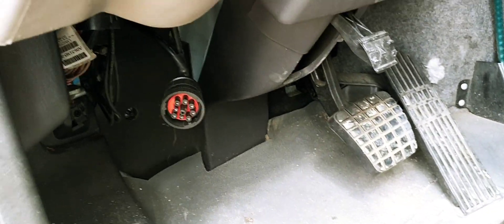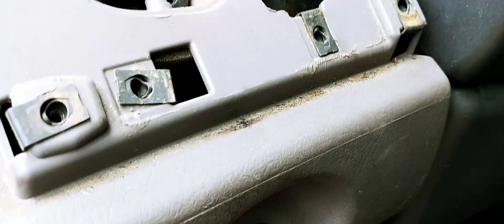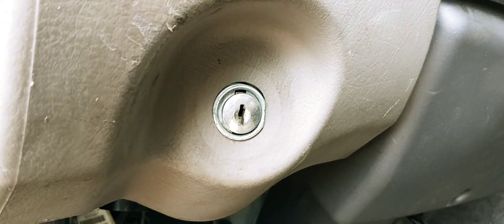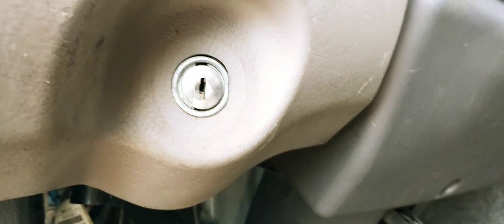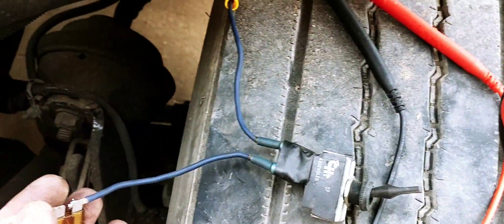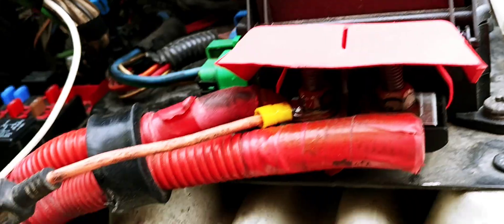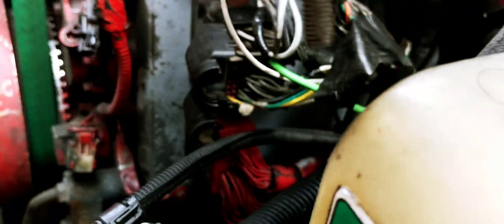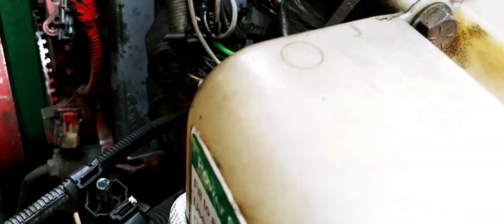How To Bypass The Bulkhead Control Module To Test Ignition Trigger On A Freightliner M2..!!!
In this video I show how to bypass the Bulkhead Module and fuse block in order to test the ignition trigger to the ECM..!!

I am not endorsing, nor am I paid salary to promote them! I will only provide links for tools which I currently use and have found to provide excellent value and reliability in the field!

Some Specialty Tools I use:
Power Probe
Network Toner
Ford 6.7 Injector Bore Brush
Adjustable Pry Bar Set
Electrical Connector Round Micro Files
Lexivon Torch

Diagnostic Interfaces I use: You must provide a laptop for these..
VXDIAG VCX Nano for GM
VXDIAG VCX Nano for Ford/Mazda
VXDIAG VCX Nano for Toyota/Lexus
NEXIQ Interface for Commercial Trucks

Special Note: Check out Harbor Freights Pittsburg Pro Swivel Head Ratchets with the green handles..!!  They are the BEST ratchets I have ever used!